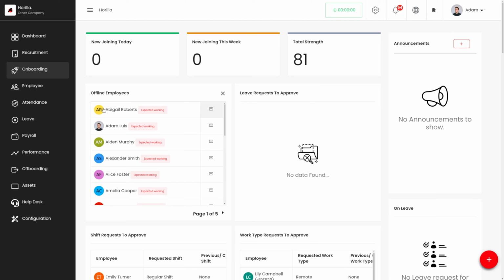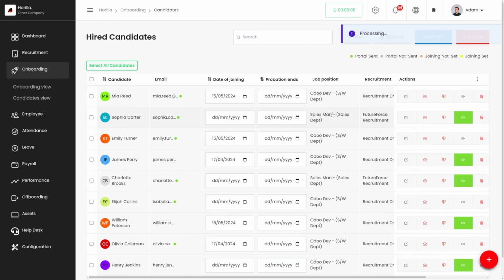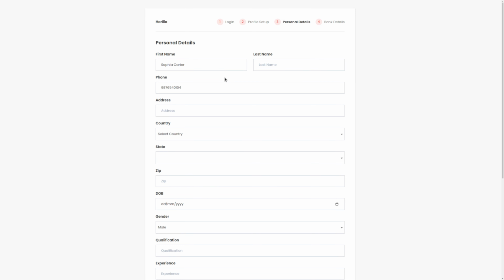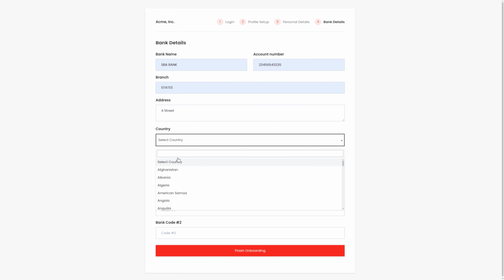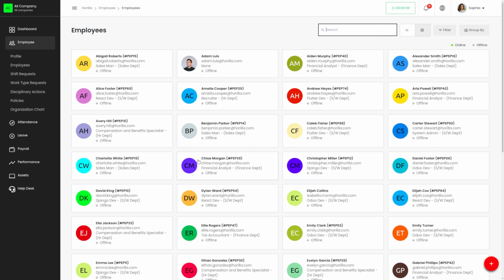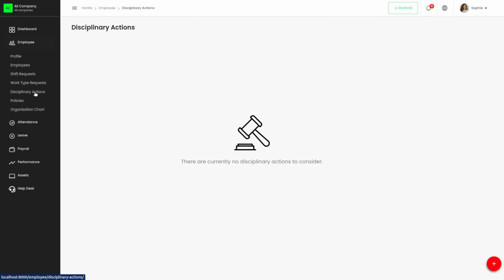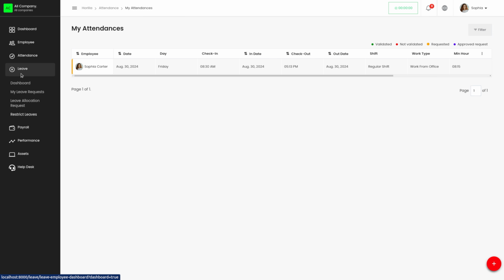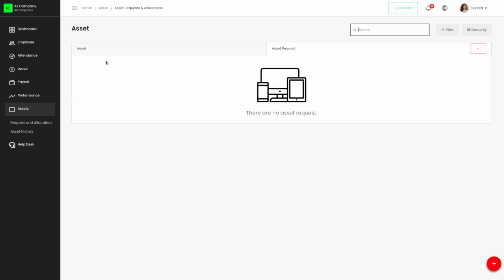Employee Portal in Horilla HRMS | Free HR Software | Open Source Employee Management Software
An Employee Portal is a centralized digital platform that allows employees to access important company information, tools, and services online. By offering a self-service interface for employees, an Employee Portal can significantly enhance both the employee experience and organizational efficiency.  Employees can access the portal anytime and anywhere, making it easier for them to find information or perform tasks without waiting for HR or management assistance. This flexibility is particularly valuable for remote or hybrid work environments. Employees can update personal details, request time off, access payslips, and perform other tasks autonomously, reducing dependency on HR staff and giving employees a sense of control over their work-related information.